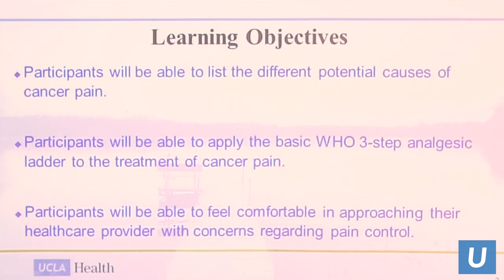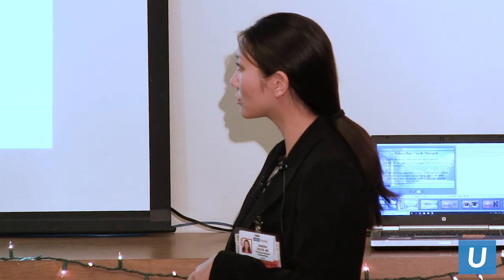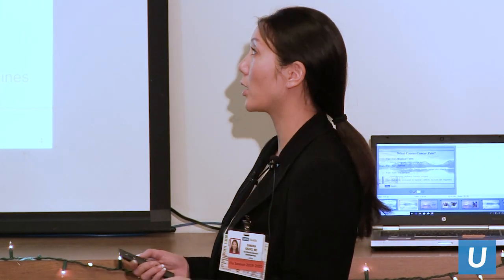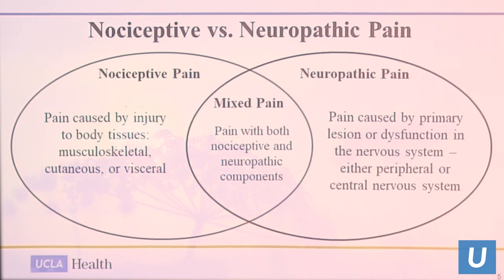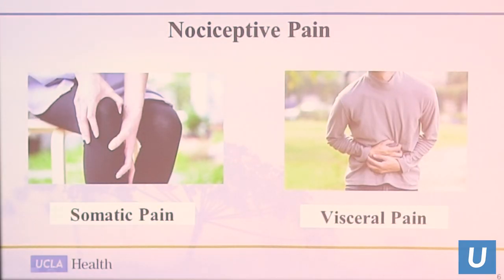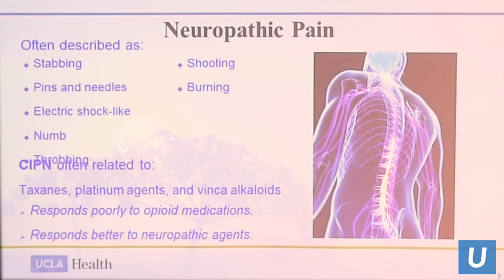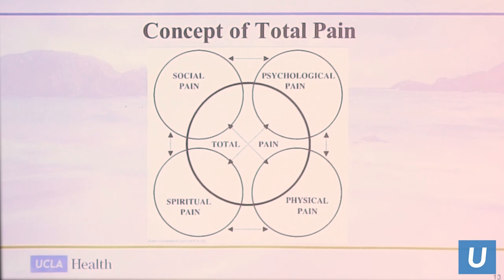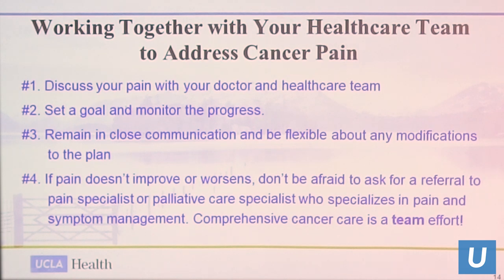Cancer Pain Management And Living Meaningfully | Sandra H. Sacks, MD, MEd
Sandra H. Sacks, MD, MEd

UCLA Department of Anesthesiology, Pain Management
Dec 6, 2019
Cancer Support Community, West LA

Primary Office
UCLA Santa Monica Hematology/Oncology
2020 Santa Monica Boulevard
Suite 600
Santa Monica, California 90404

Secondary Office
UCLA Encino Hematology/Oncology
15503 Ventura Boulevard
Suite 150
Encino, California 91436